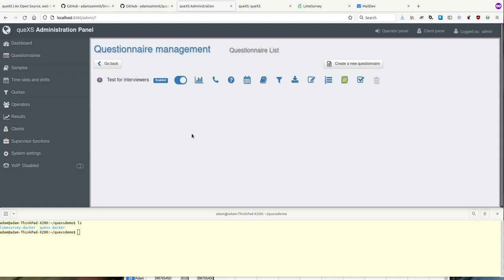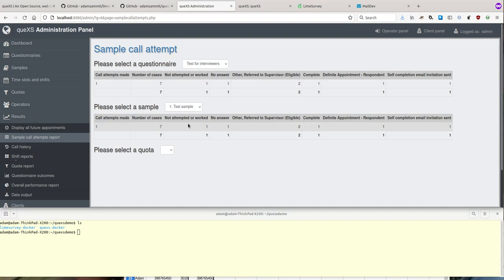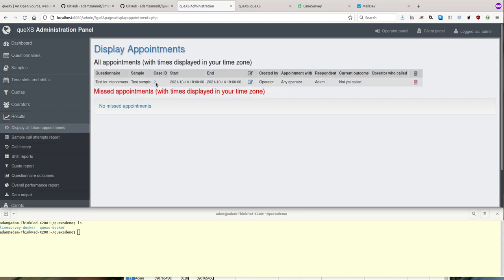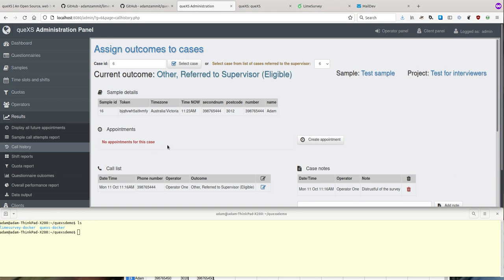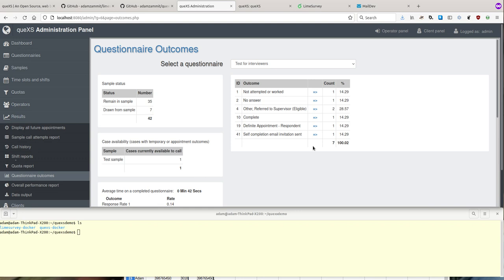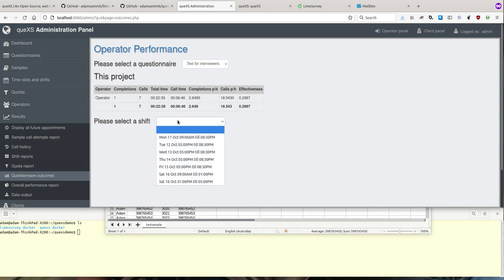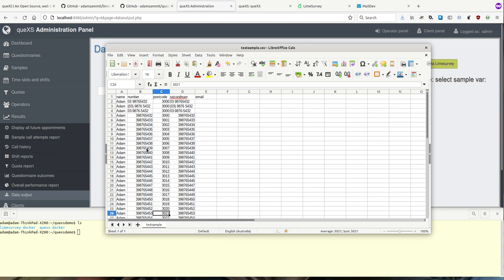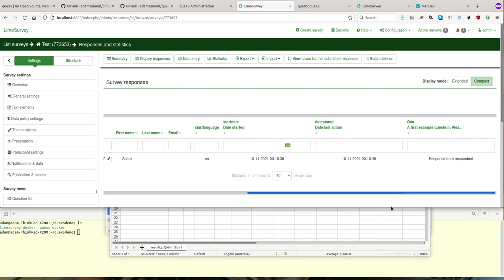queXS 16 OutputAndReports